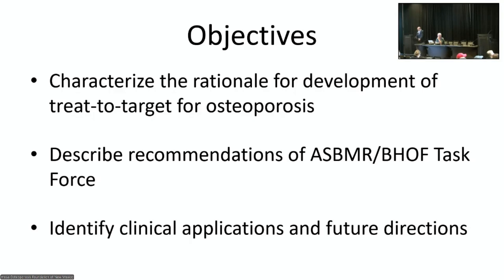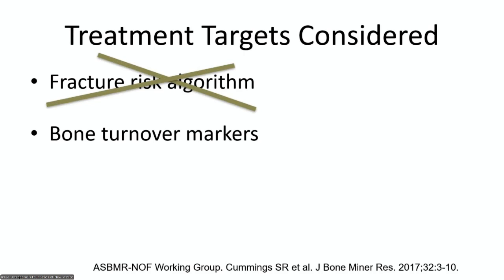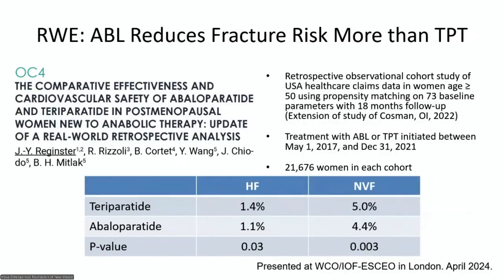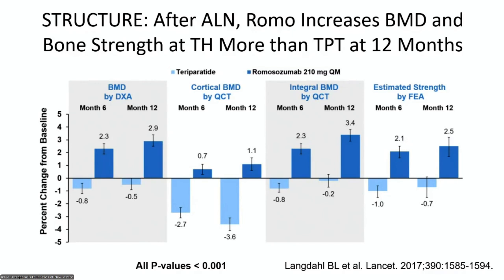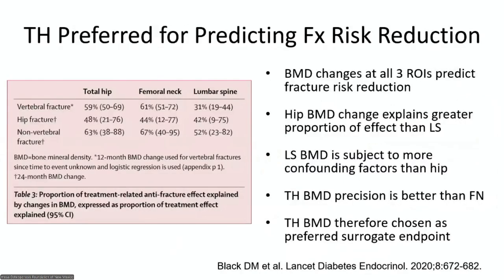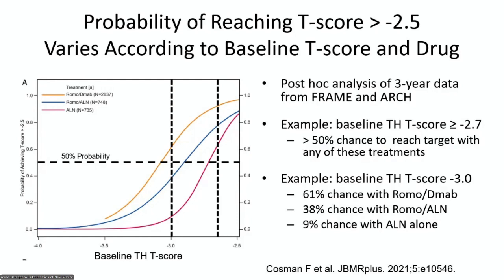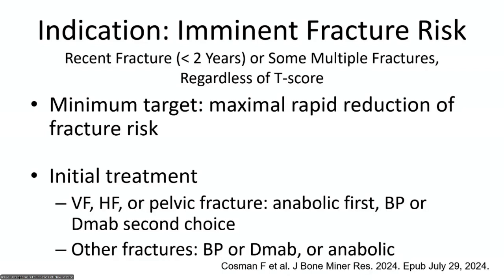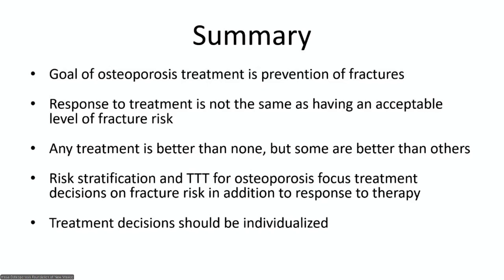Treat-to-target for osteoporosis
Dr. Michael Lewiecki